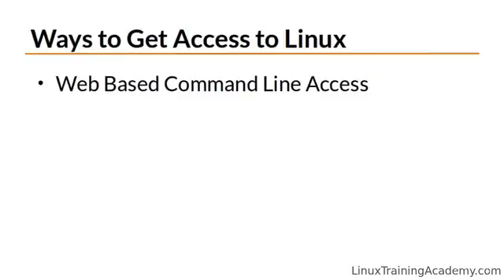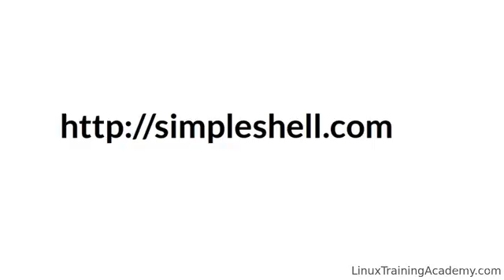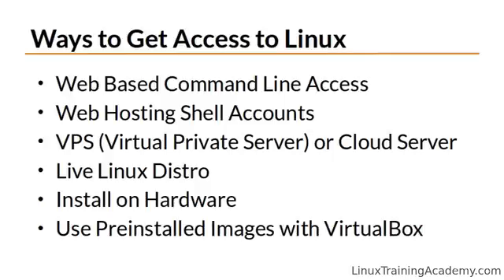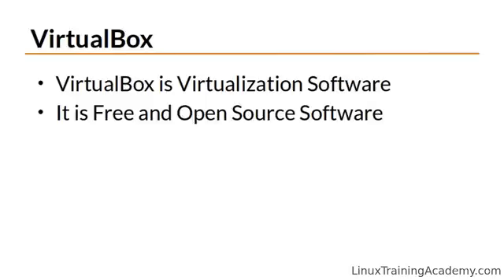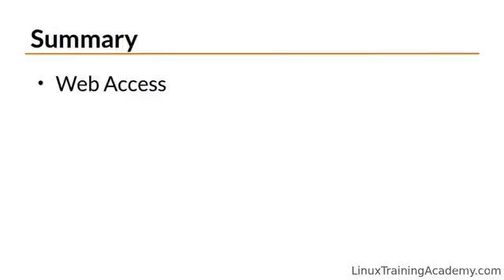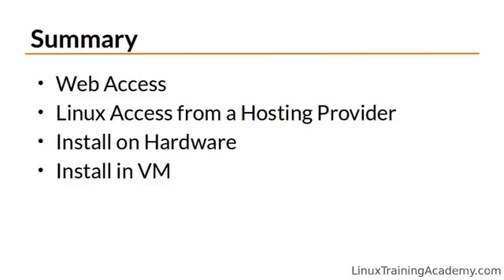3 Getting Access to a Linux System